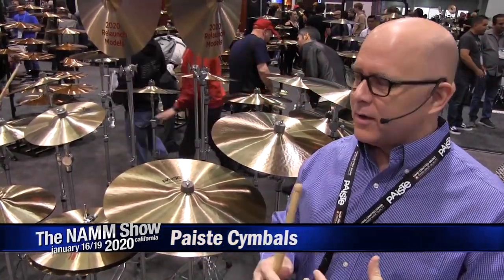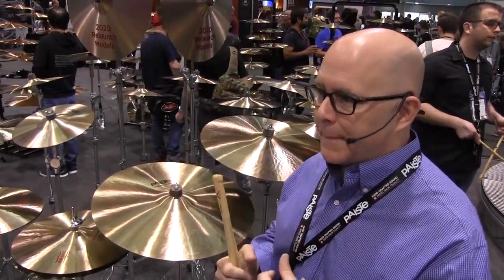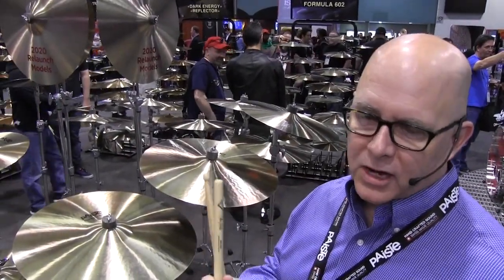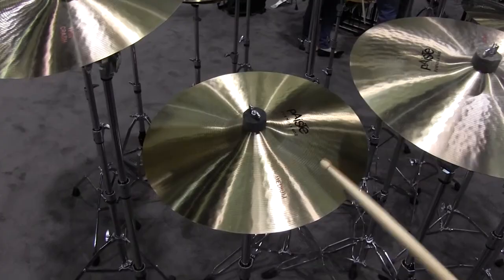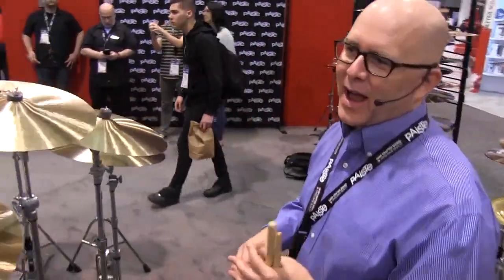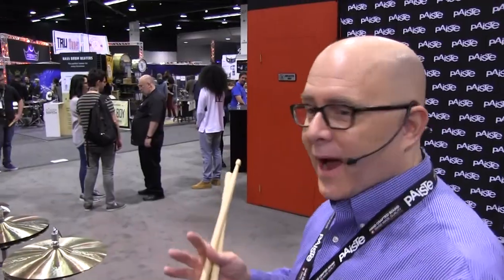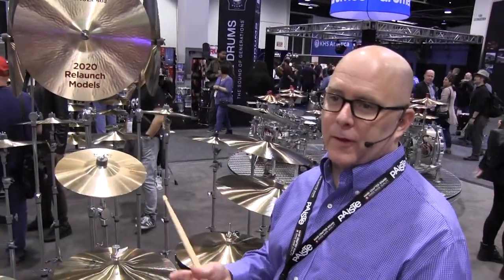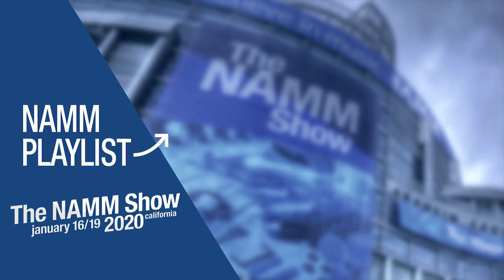L&M @ NAMM 2020: Paiste Formula 602 Cymbals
Tim demos all the new Paiste Formula 602 cymbals at NAMM 2020!